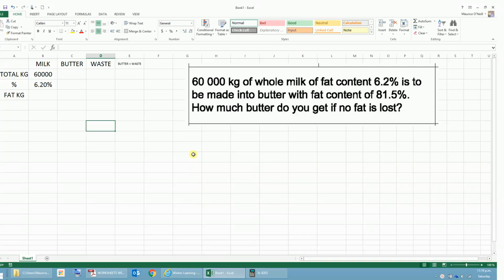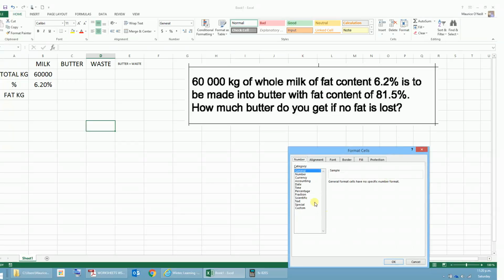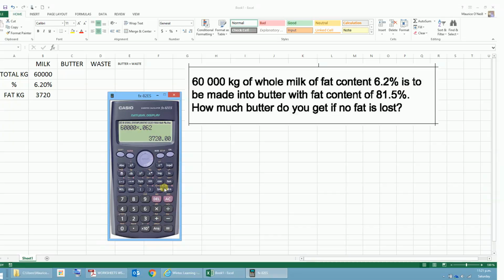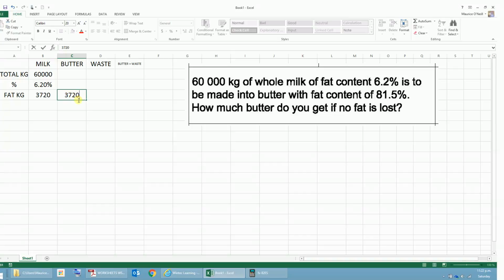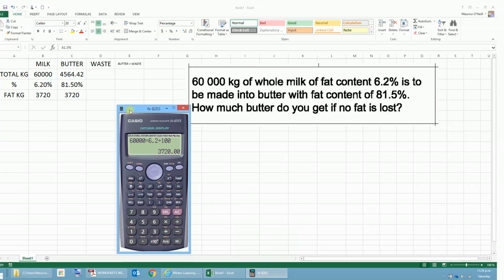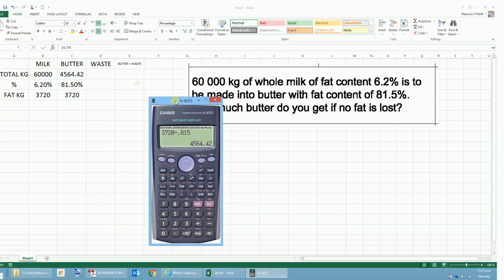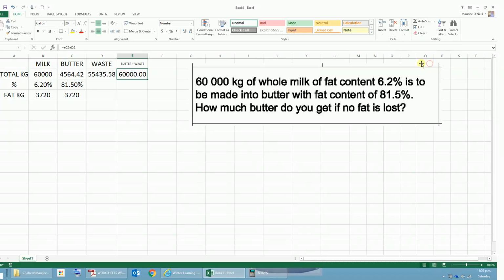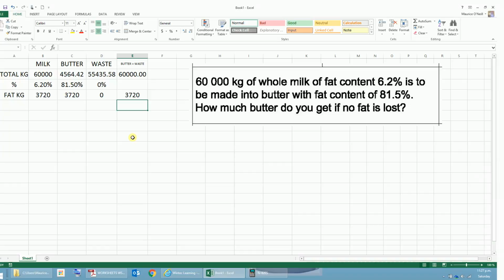maurieos PERCENTAGE DAIRY BALANCE CALCS 1